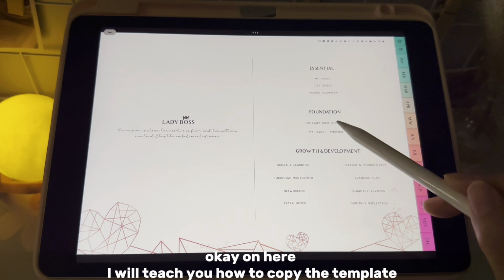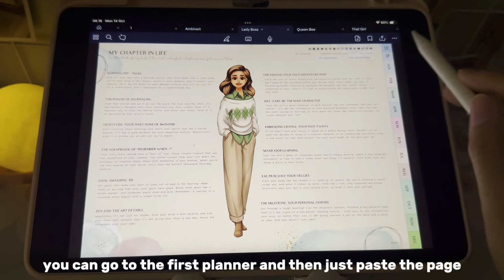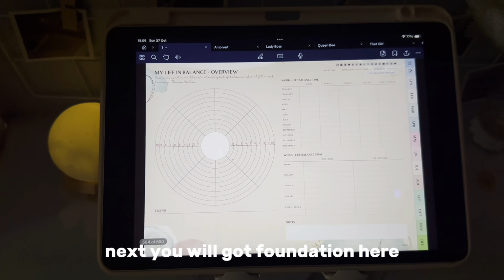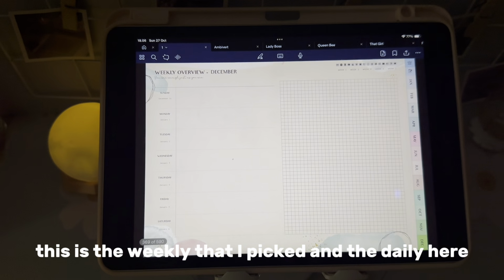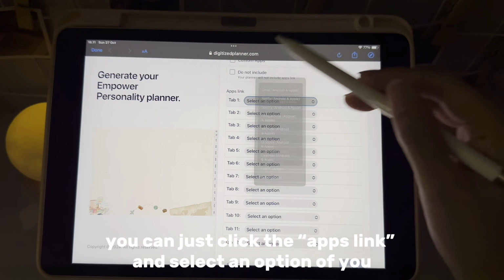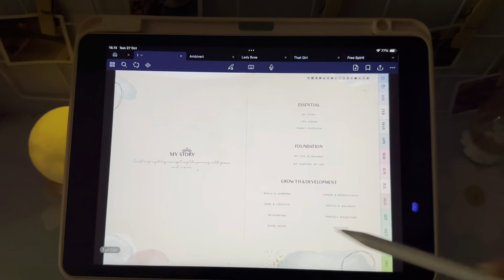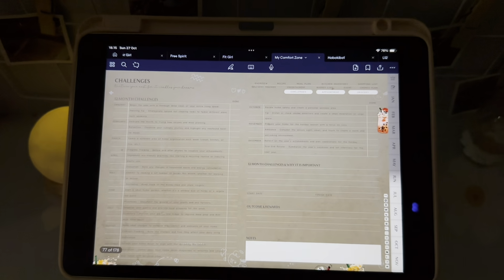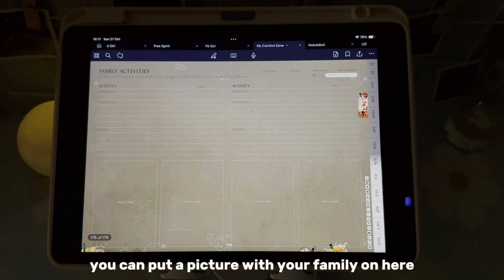Empower Your Life with This Planner: 7 Indexes to Mix, Match, and Personalize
Which Girl Are You? Discover Your Perfect Digital Planner with 7 Unique Indexes!

Are you searching for the ultimate digital planner that reflects your unique personality and lifestyle? Look no further! In this video, we explore the Empower Personality Digital Planner—a fully customizable, innovative tool designed to help you organize your life your way. Whether you're a "That Girl," "Lady Boss," "Fit Girl," or embody another persona, this planner offers something special tailored just for YOU.

Let's check:
1. Effortless Page Customization:
Copy and Paste Pages: Learn how to seamlessly mix and match layouts or transfer pages between sections, allowing you to create the planner of your dreams with ease.

2. Explore the 7 Unique Indexes:
Lady Boss, Queen Bee, That Girl, Fit Girl, My Comfort Zone, My Story, Free Spirit: Each persona comes with a distinct index designed to cater to different lifestyles and goals.
Find Your Match: Discover what makes each index unique and choose the one that best aligns with your personality and aspirations.

3. Comprehensive Planner Features & Benefits:
Custom App Links: Integrate your favorite apps like Gmail or Google Calendar for a streamlined planning experience.
Automatic Yearly Updates: Stay ahead with yearly updates that keep your planner fresh and relevant.
Over 1 Billion Variations: Enjoy unparalleled customization options to make your planner truly yours.
Monthly Pickers and More: Utilize tools like monthly pickers to enhance your productivity and organization.

4. Step-by-Step Customization Guide:
Tailor Your Planner: Whether your focus is on productivity, creativity, or mindfulness, learn how to set up your planner to perfectly fit your needs.

5. Discover "Which Girl Am I?":
Personal Insights: Find out which index fits me best and see if it’s the perfect match for you too!

Why This Planner is a Must-Have:
Fully Customizable: Choose your index, layout, colors, and even link your favorite apps.
Personality-Based Templates: Select from layouts inspired by different personas to match your goals and style.
Unmatched Variety: Access 42 daily layouts, 28 weekly variants, and 21 monthly options.
Universal Compatibility: Works seamlessly on iPads, Android tablets, and other devices using apps like GoodNotes or Notability.
Incredible Value: With over 1 billion customization options, no two planners are the same—just like you!

Who is This Planner For?
Digital Planner Enthusiasts: Love customizing your planning tools?
Productivity Seekers: Want a planner that helps you stay organized and achieve your goals?
2025 Planner Hunters: Looking for the perfect digital planner for the upcoming year?
All Personas: Whether you thrive on hustle, prioritize self-care, embrace creativity, or seek balance, this planner and tutorial will elevate your productivity game.

Join me as I walk you through the Empower Personality Digital Planner and uncover how it can transform your daily routine, reduce stress, and boost your productivity. Watch now to find the planner that perfectly fits your unique style and needs!